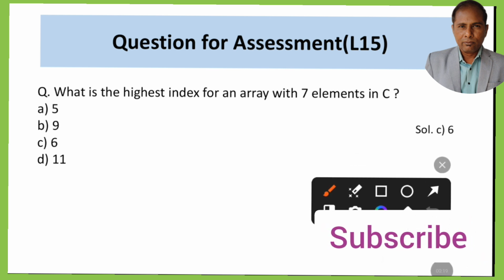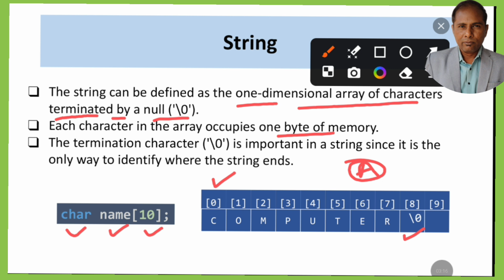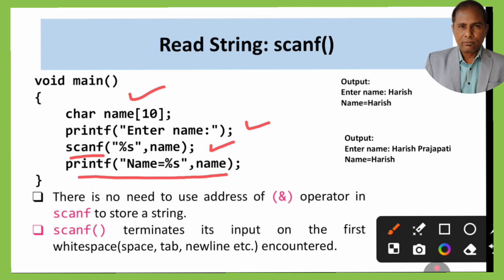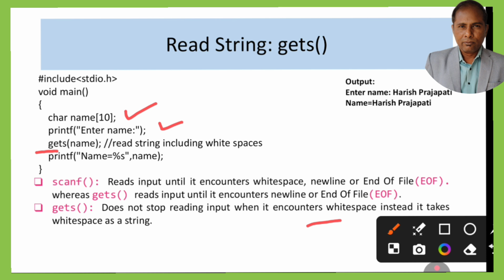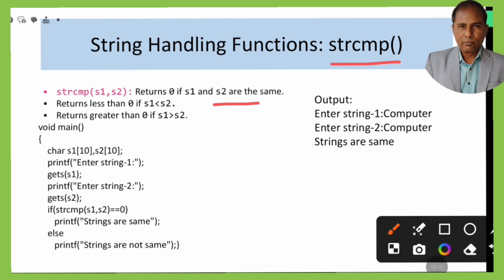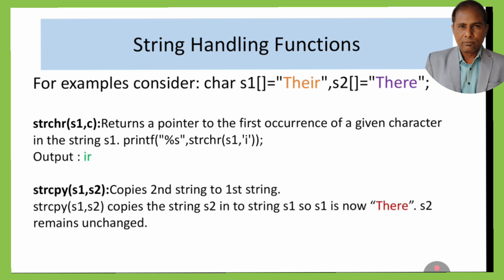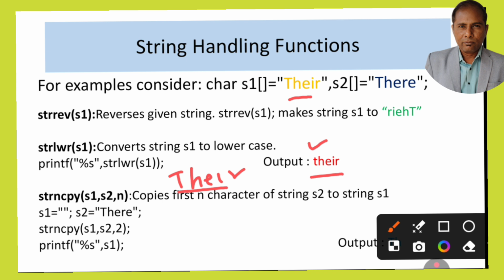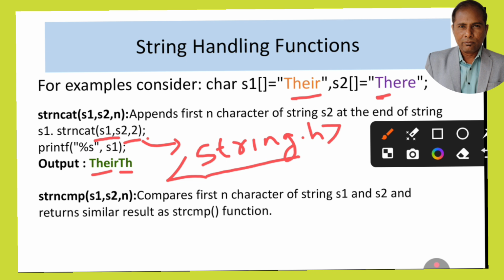🛑🛑String and it's functions🛑🛑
In this video we will discuss string and its functions in C programming.This  video lecture will clear the concept of how to use string and its function for counting the length of the words in a string and compare the string.

How to declare a string in C.
what is gets.
What is strlen.
What is strcmp.
What is strrev.
What is strcat.